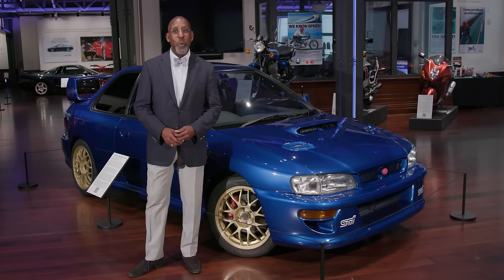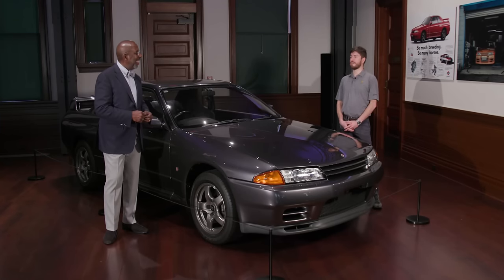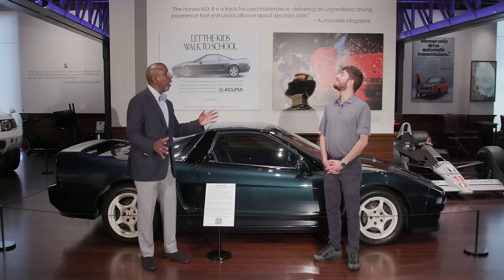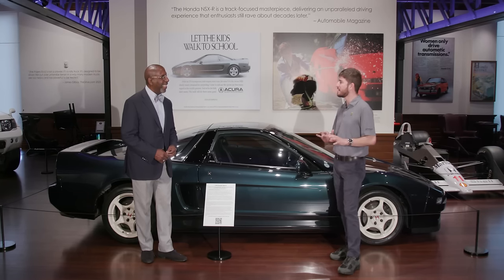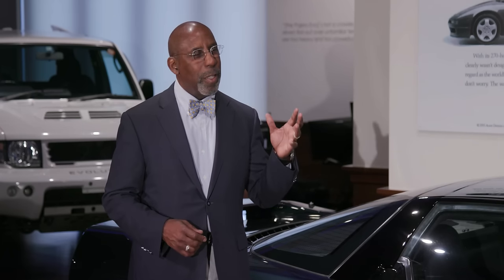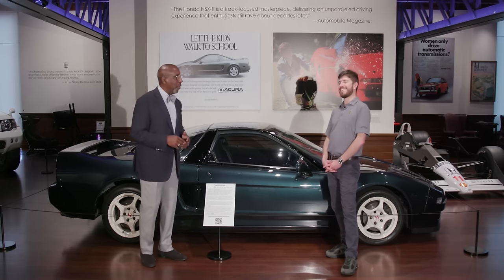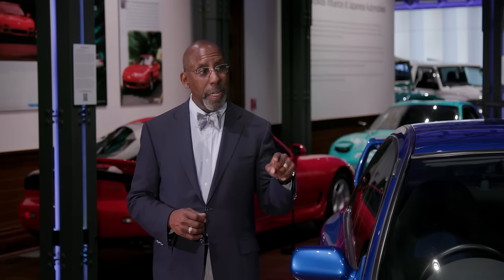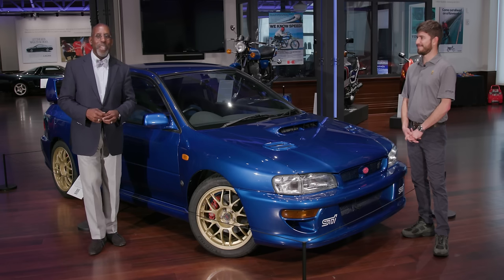The Holy Grail of JDM: Japanese Cars You Could NOT Buy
Tuned by racecar drivers, homologated for racing series, and more capable and powerful than any other version of their respective model — these Japanese autos are purpose built for extracting every ounce that a street allows.

or